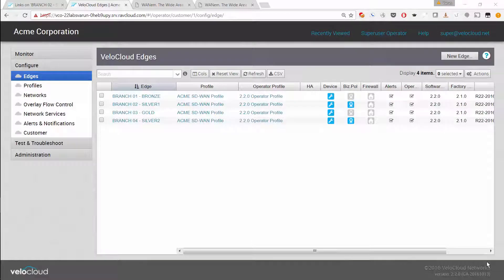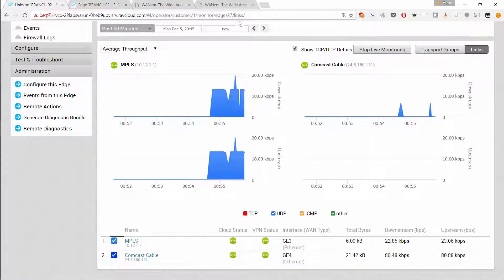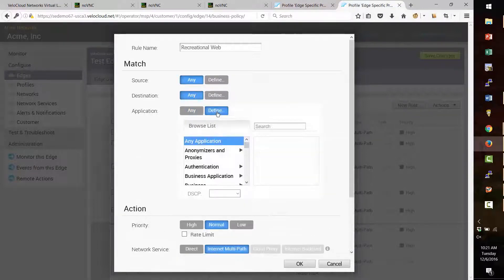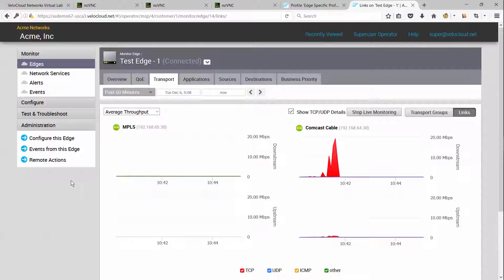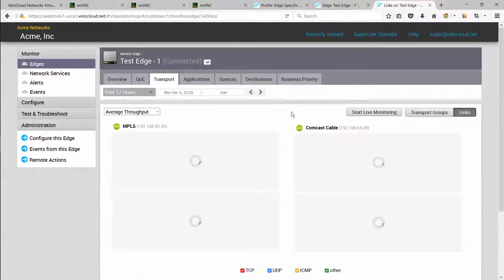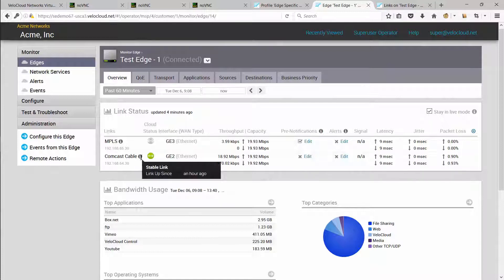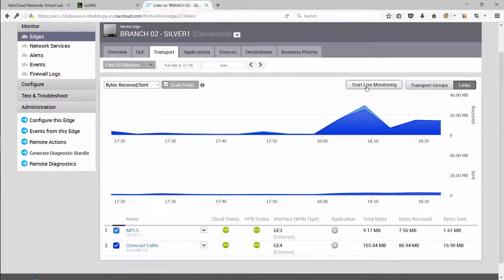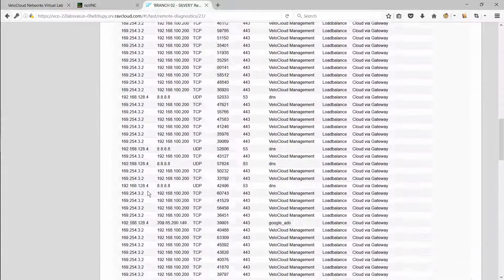VeloCloud Cloud-Delivered SD-WAN Demonstration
In-depth demonstration of the VeloCloud Cloud-Delivered SD-WAN capabilities.